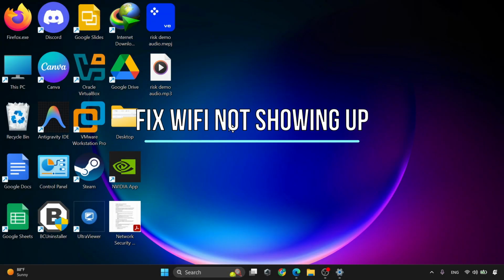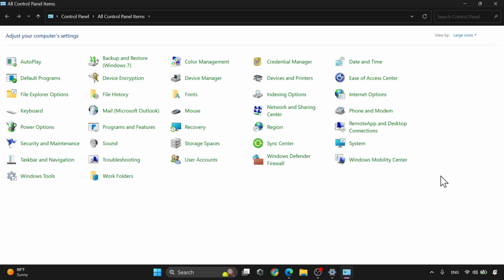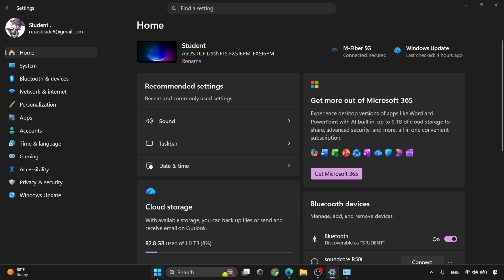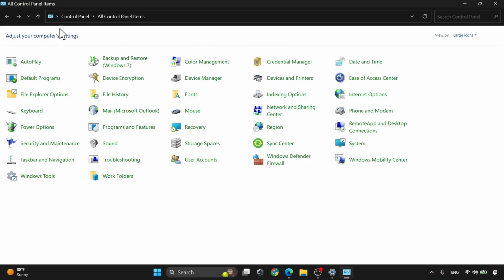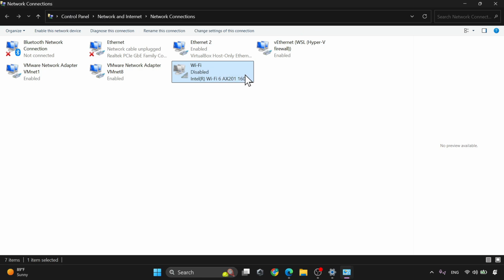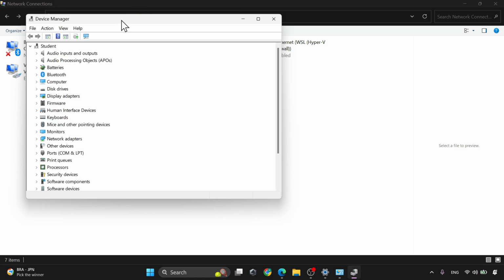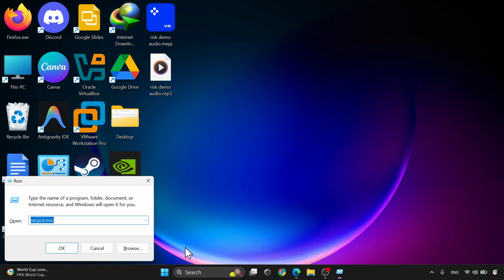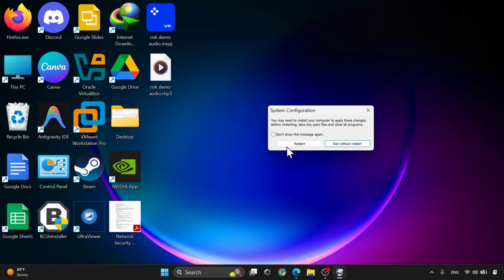Windows 11 Laptop WiFi Missing? How to Get It Back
Windows 11 Laptop WiFi Missing? How to Get It Back (2026 GUIDE)

WiFi disappeared from your Windows 11 laptop? In this 2026 guide, I’ll show you the fastest ways to bring back the missing WiFi option and reconnect to the internet.

💻 In this video, you’ll learn how to:
✔️ Check if WiFi is disabled in Windows 11
✔️ Restart the WLAN AutoConfig service
✔️ Enable the wireless network adapter
✔️ Update or reinstall WiFi drivers
✔️ Check Device Manager for network issues
✔️ Reset Windows network settings
✔️ Fix missing WiFi icon and network options
✔️ Troubleshoot WiFi after a Windows update

⚠️ Important note:
Missing WiFi is often caused by a disabled adapter, outdated drivers, or a temporary Windows network issue.

💡 Pro tip:
Check Device Manager first—if the WiFi adapter has a warning icon, the driver is usually the problem.

This guide is fully updated for 2026 and works on Windows 11 laptops.